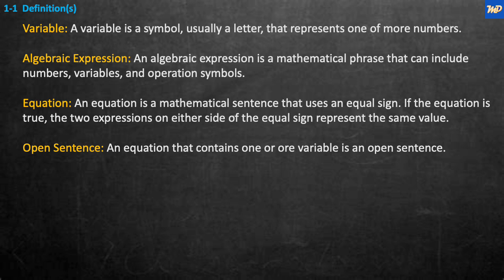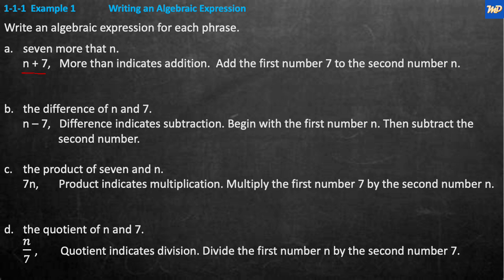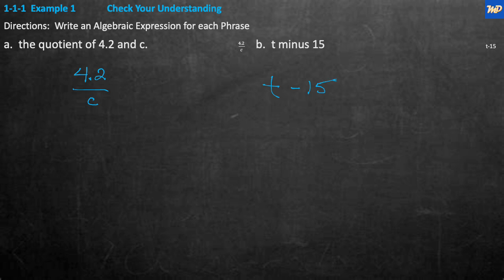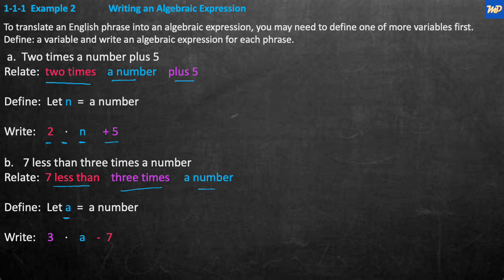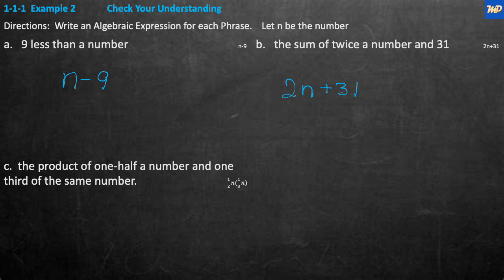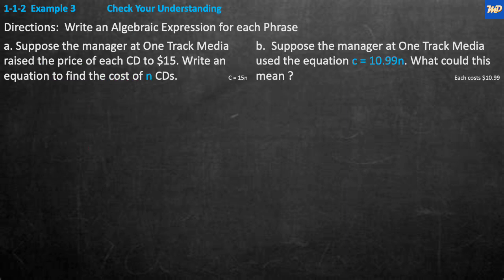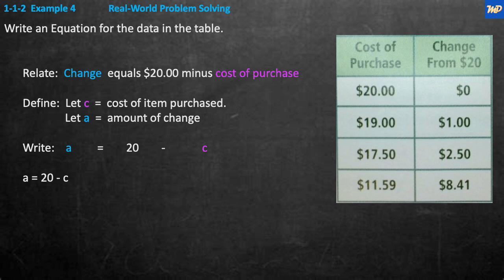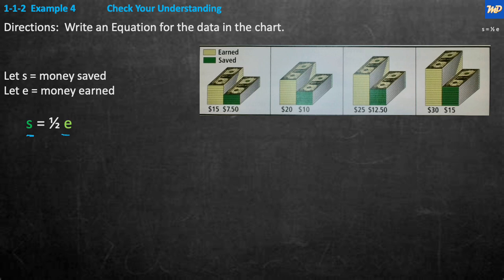Algebra 1 1 1 Using Variables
Chapter 1
Section 1
Titled: “Using Variables.”

By the end of this video, you will have reviewed methods for Modeling Relationships with Variables, Equations, and Formulas. You will review the writing of algebraic expressions and equations.  To that end you will look at a Real-World Problem that explores the idea of writing an equation based on a table of data.